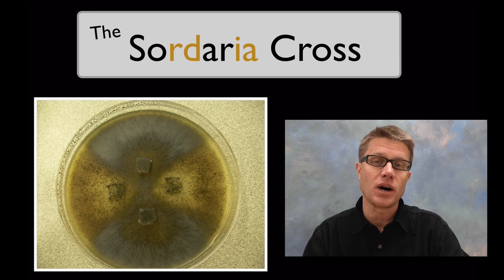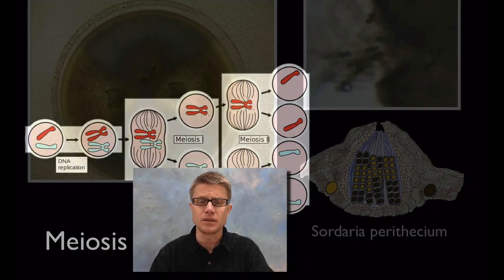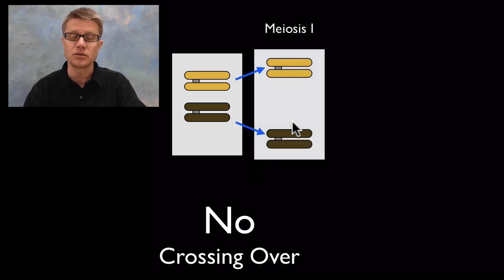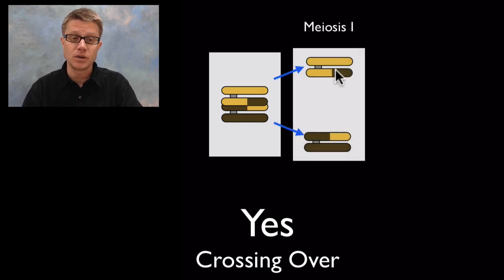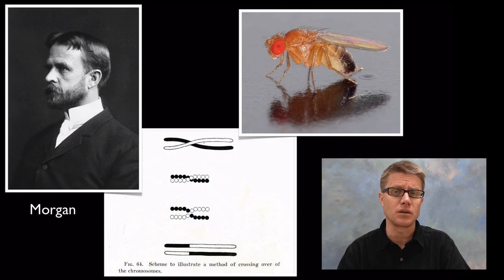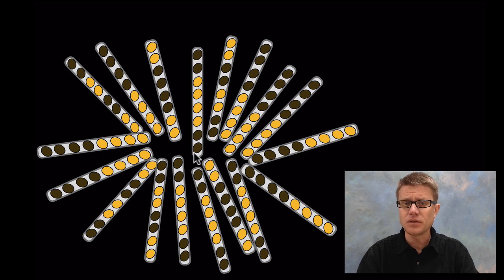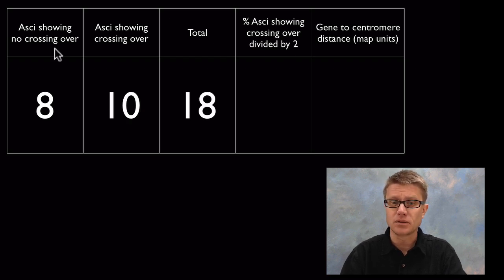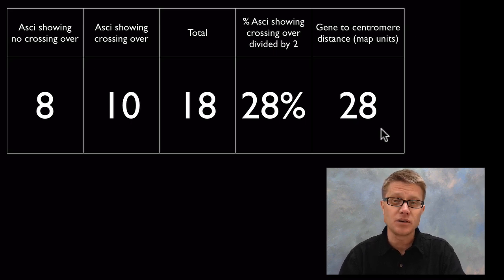The Sordaria Cross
In this video Paul Andersen shows you how a cross between mutant and wild types of Sordaria fimicola can be used to show and measure frequency of crossing-over.  He begins by reviewing the process of meiosis in a typical organism.  He then shows how crossing-over can affect the formation of sports in the perithecium of the fungi.  He discusses the importance of frequency of crossing-over in determining the distance between the gene and the centromere.

Title: I4dsong_loop_main.wav
Artist: CosmicD

"File:Drosophila in the Lab.jpg." Wikipedia, the Free Encyclopedia. Accessed April 21, 2013.
"File:Drosophila Melanogaster - Side (aka).jpg." Wikipedia, the Free Encyclopedia. Accessed April 21, 2013.
"File:Morgan Crossover 1.jpg." Wikipedia, the Free Encyclopedia. Accessed April 21, 2013.
"File:Sordaria Fimicola Perithecium (heterozygote) 40X.png." Wikipedia, the Free Encyclopedia. Accessed April 21, 2013.
"File:Thomas Hunt Morgan.jpg." Wikipedia, the Free Encyclopedia. Accessed April 21, 2013.
Jakov, derivative work: Overview of the Major Events in Meiosis. 10:19 (UTC). MajorEventsInMeiosis.jpg.
Marqua, J. Perithecium (German: Perithezium), July 2, 2006. Original drawing by J. Marqua (German: Eigene Zeichnung von J. Marqua), text removed by user:Strobilomyces.